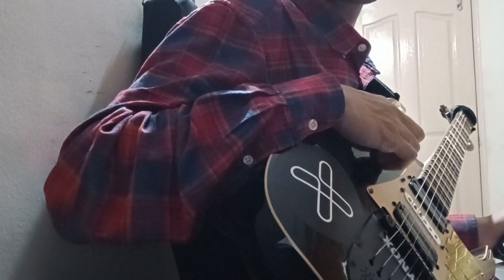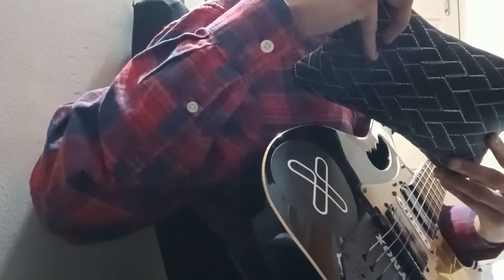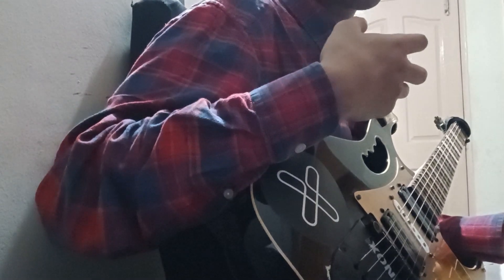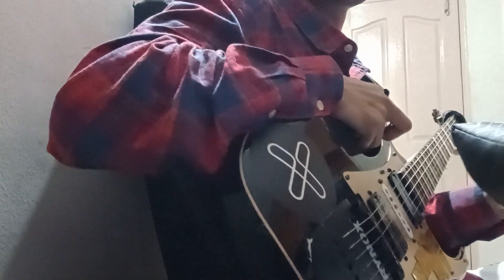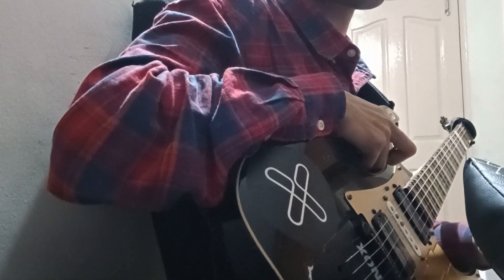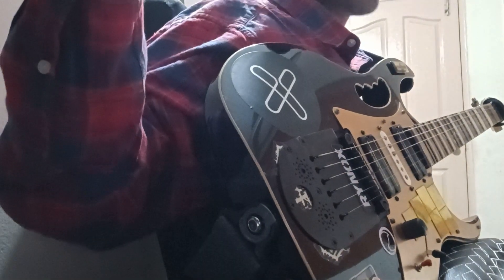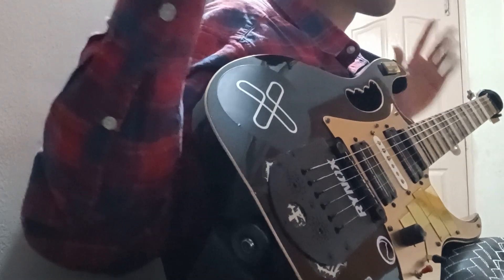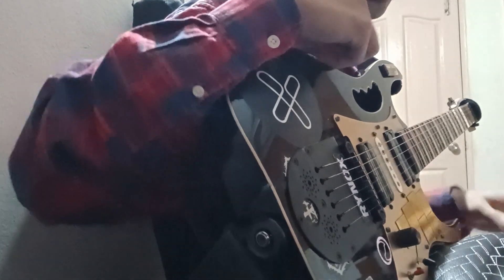guitarhack guitar leg support diy for limitless practice and easy posture